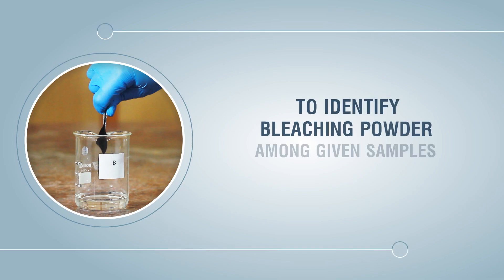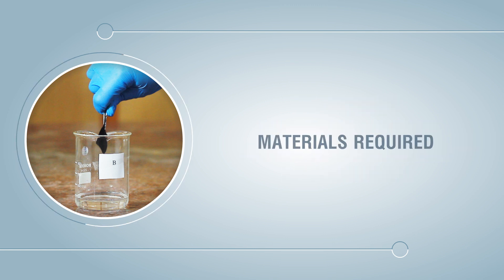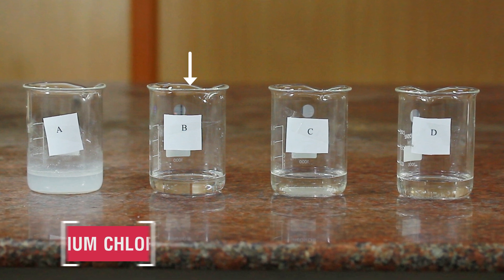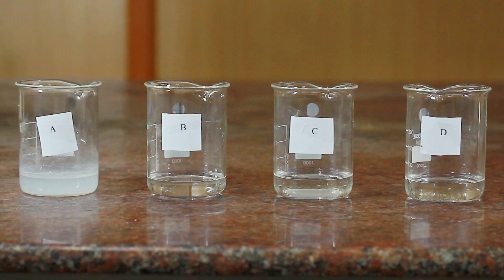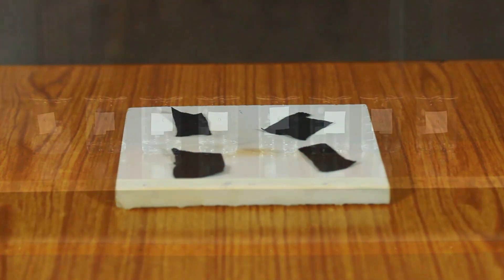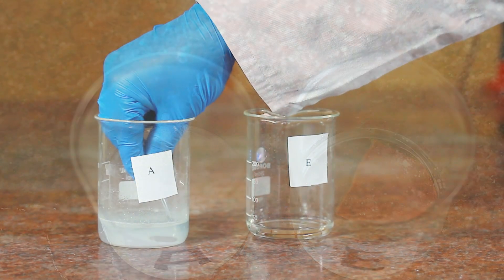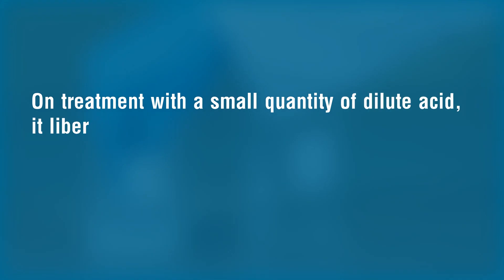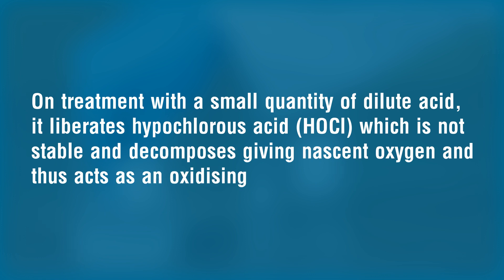TO IDENTIFY THE BLEACHING POWDER AMONG GIVEN SAMPLE OF CHEMICALS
Bleaching Powder, often known as calcium hypochlorite, is a popular household chemical. It's a pale yellowish powder that has a strong chlorine odour. Although it is soluble in water, the presence of contaminants prevents us from seeing a clean solution. Investigate the chemistry behind bleaching action as well as their characteristics to learn how to identify a Bleaching Powder sample from the given set of samples.